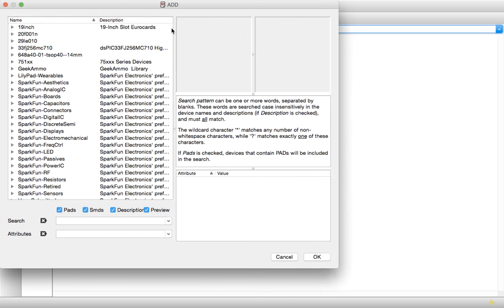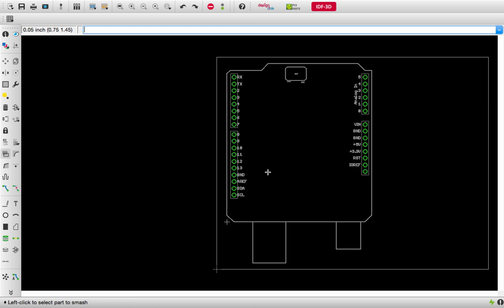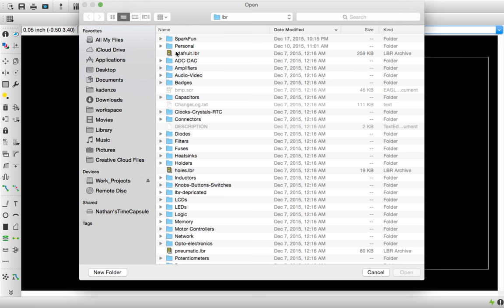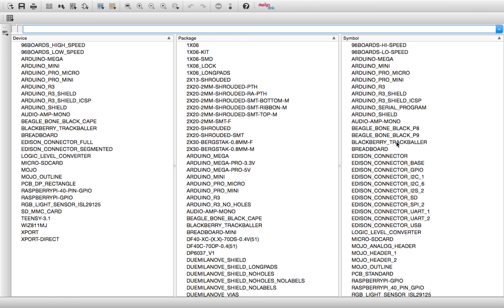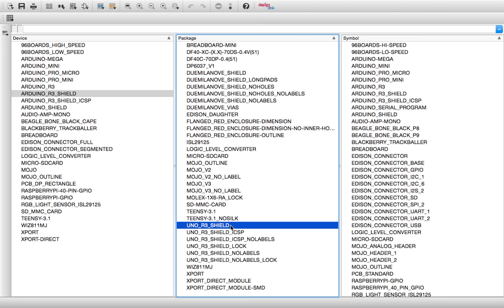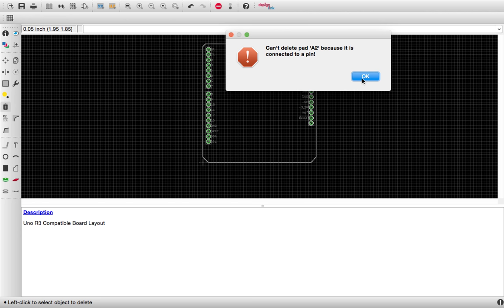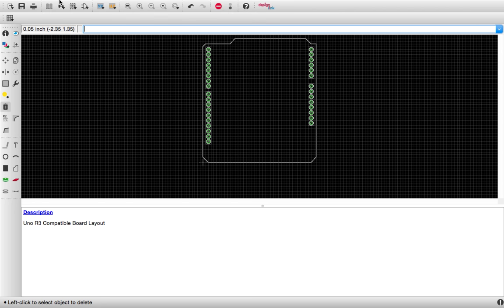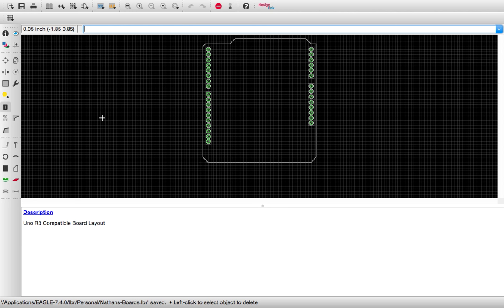Editing Libraries in Eagle CAD - Tutorial - pt 1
This short tutorial explains how to do basic edits to EAGLE CAD .lbr files.